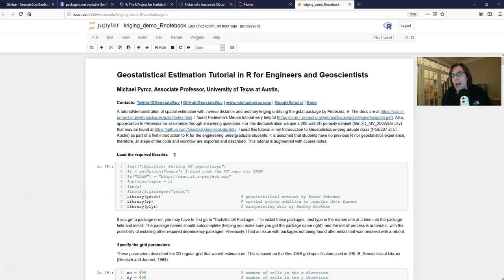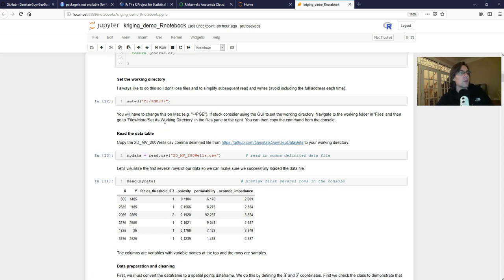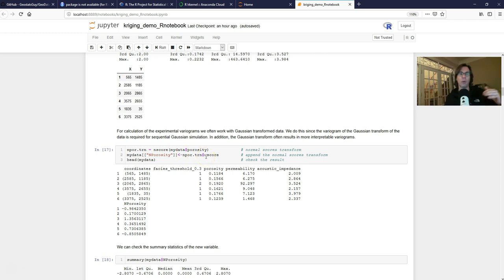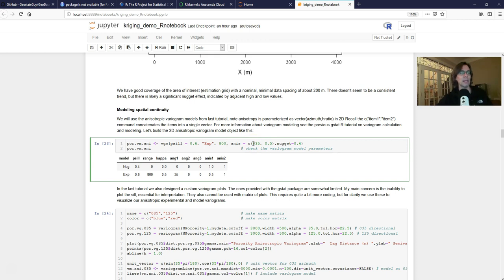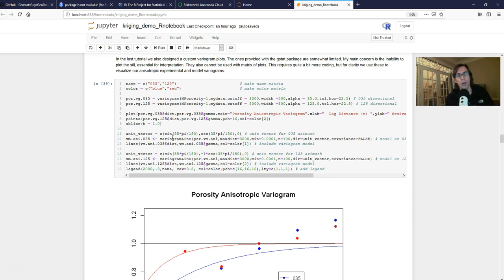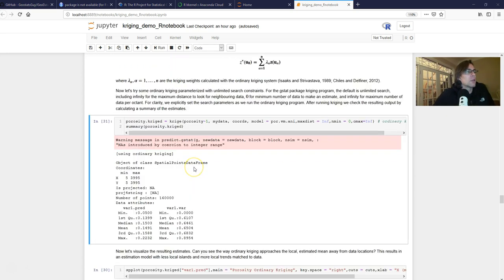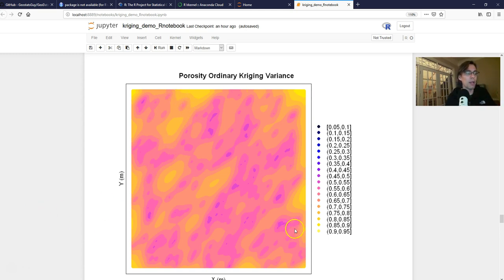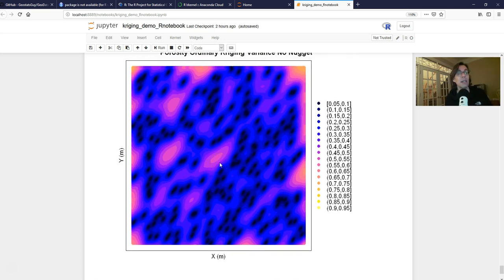12c Data Analytics: Kriging in R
Lecture Summary:
Kriging walkthrough in R with Jupyter notebook with R kernel installed and Rstudio.

Note, you must have the Jupyter R kernel installed to run this notebook.